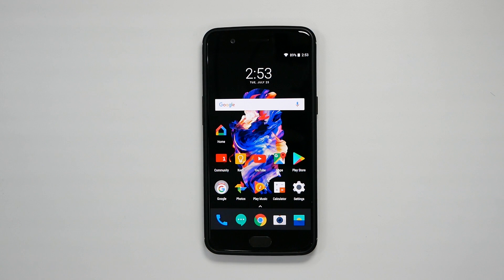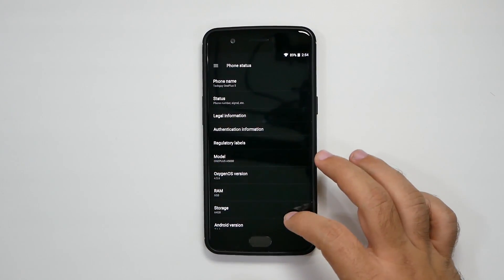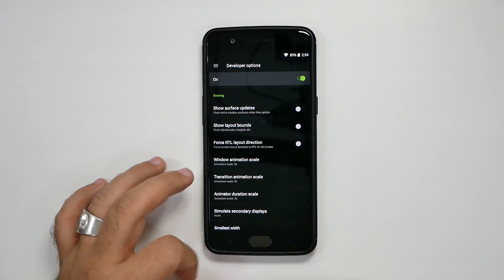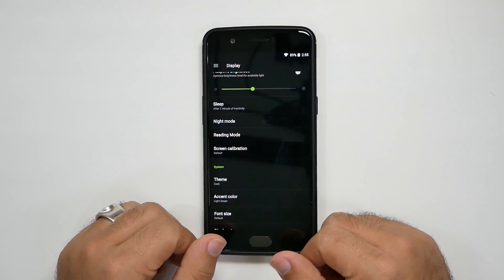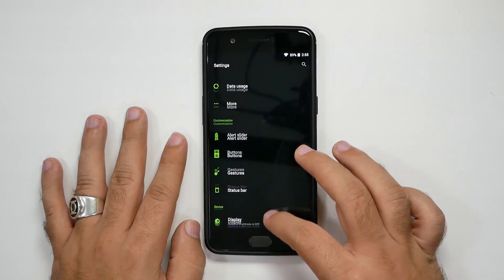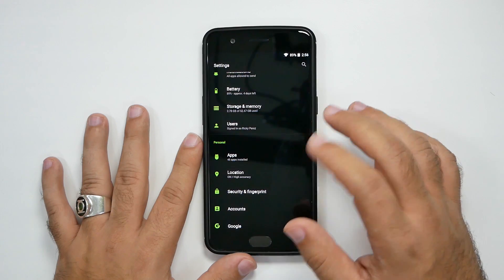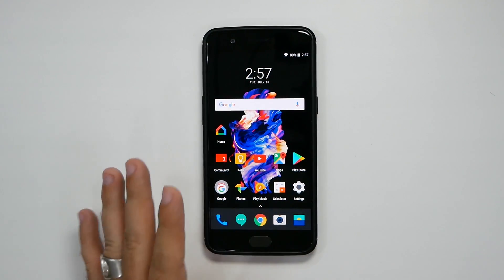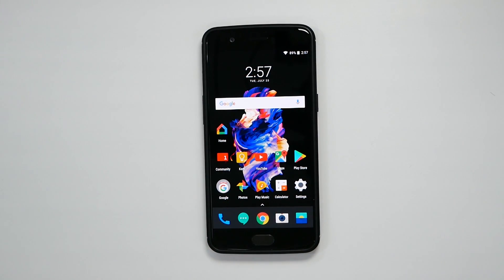How to Speed Up & Improve Battery Life on the One Plus 5 - YouTube Tech Guy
How to Speed Up & Improve Battery Life on the One Plus 5